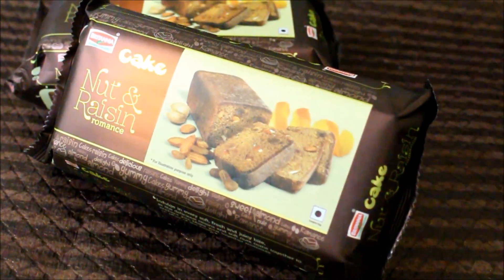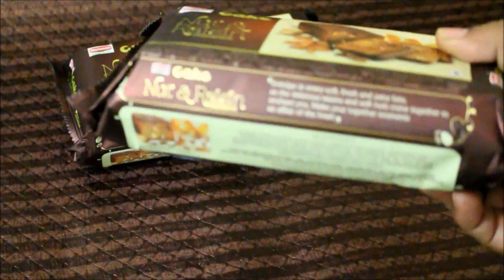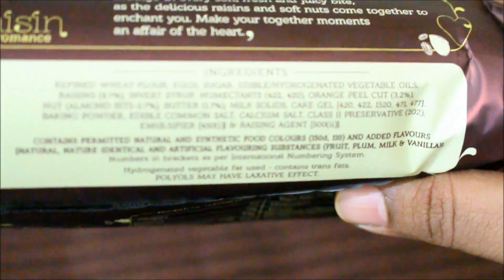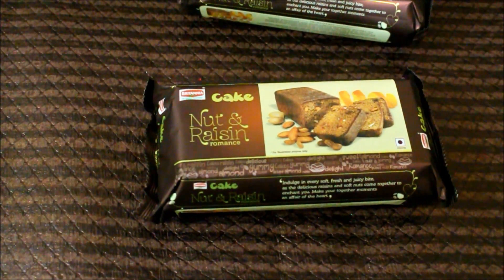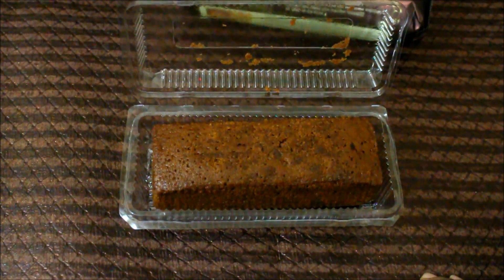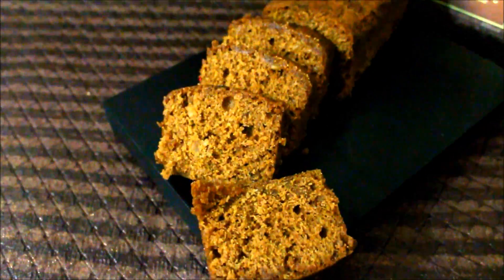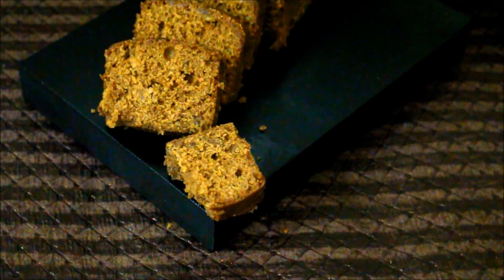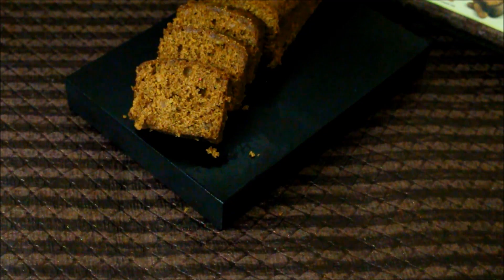Review- Nuts and Raisins Romance Cake By Britannia